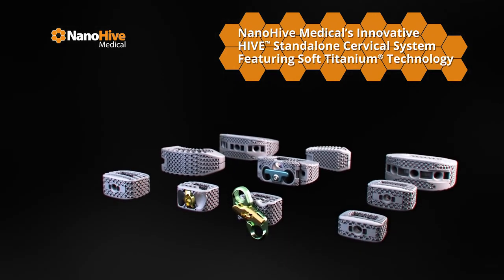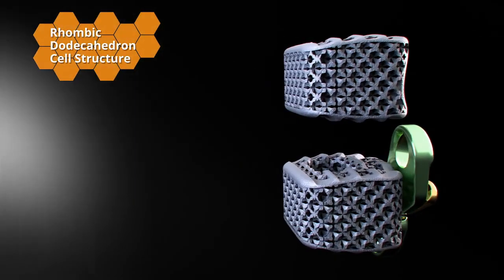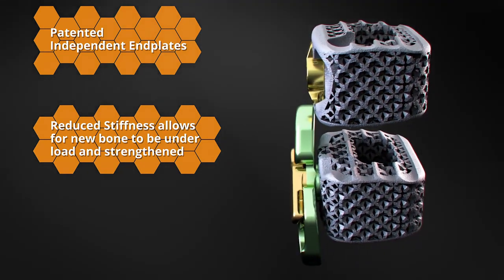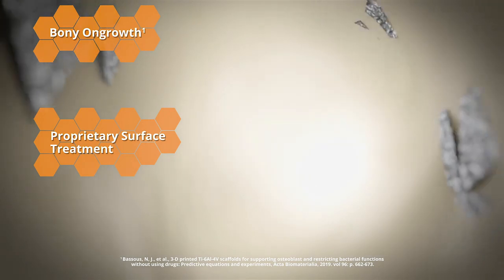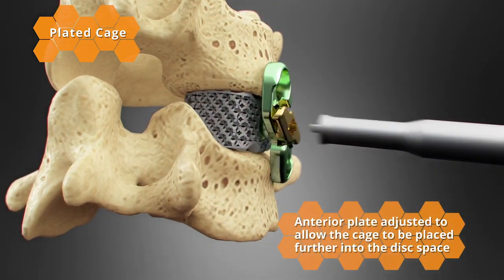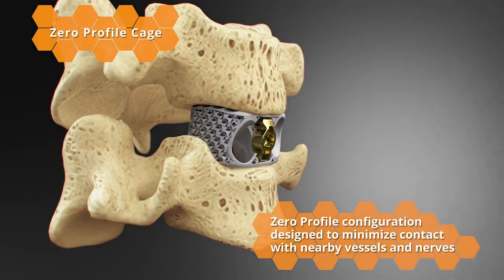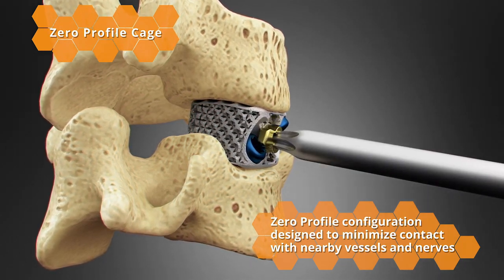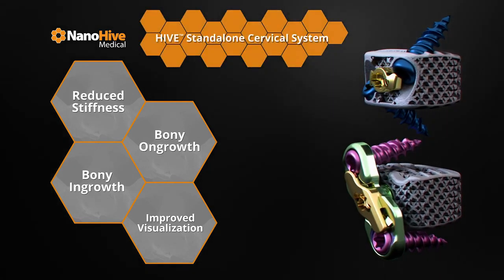NanoHive Medical: Hive™ Standalone Cervical System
All video parts are of the sole property of  NanoHive Medical